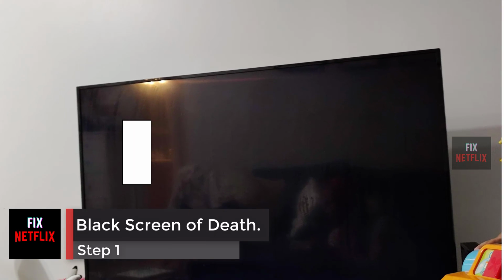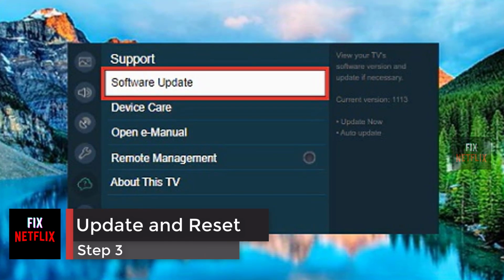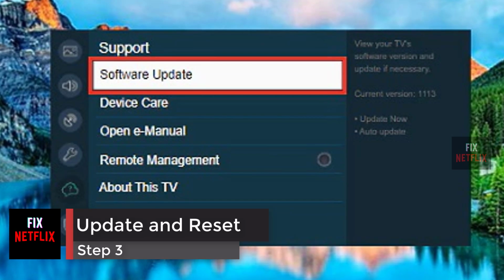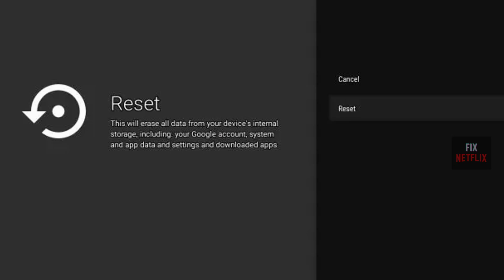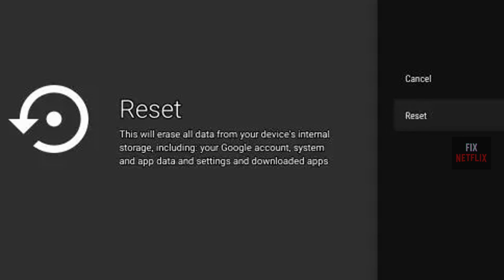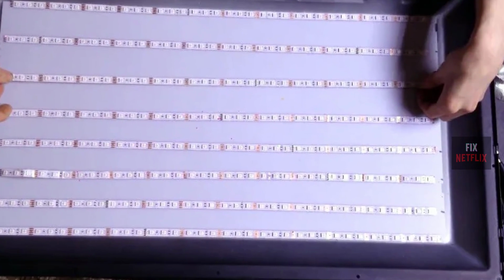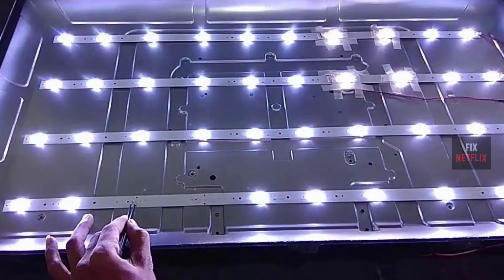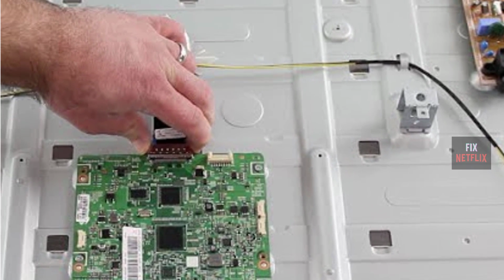Haier LED TV Display Issues? You're Probably Making This Mistake!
If you're experiencing Haier LED TV display issues, you might be making a common mistake! Watch this video to learn how to fix it.

Upgrade your home entertainment with these must-have TV accessories:
✨ Full-motion TV wall mount
✨ Certified Ultra High Speed HDMI Cables
✨ onn Android TV 4K Streaming Device
✨ Roku Express 4K+
✨ Amazon Fire TV Stick 4K
✨ Apple TV 4K
✨ Google Chromecast with Google TV
✨ Bose Soundbar for TV
✨ TV LED Backlight T2 with Dual Cameras
✨ SofaBaton Universal Remote with Hub and App
✨ TV Stands and Mounts
✨ Slim Surge Protectors
✨ Wireless Headphones for TV
✨ Cable Management Kits
✨ TV Screen Cleaner Spray
✨ TV Antenna for Smart TV
✨ Mount Holder for Streaming Device